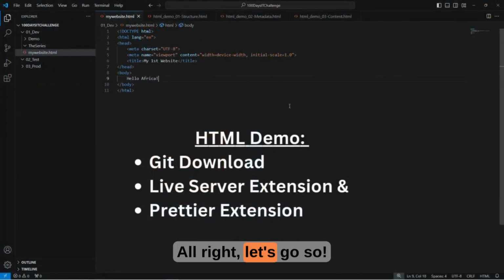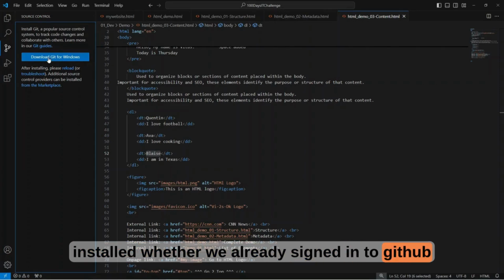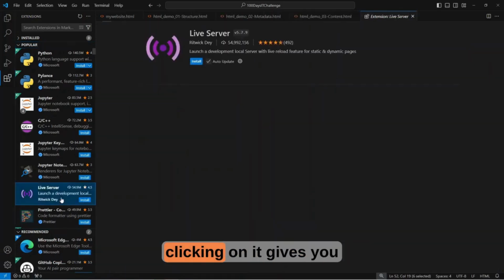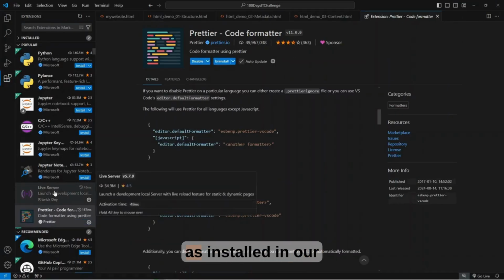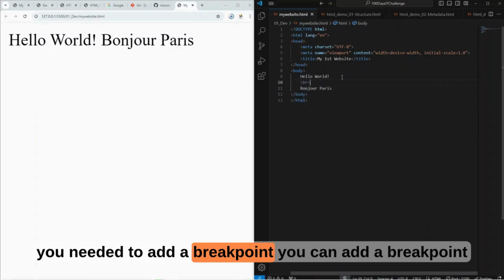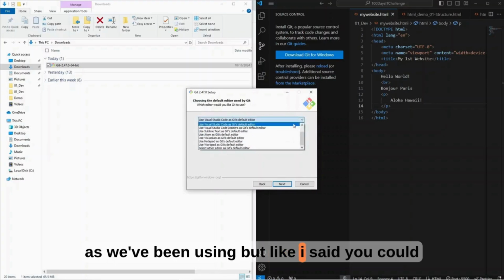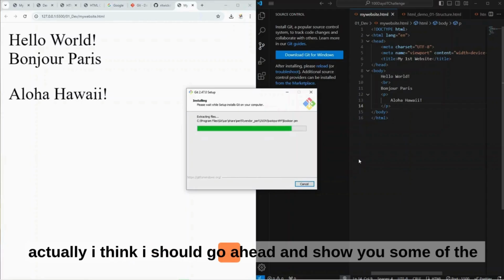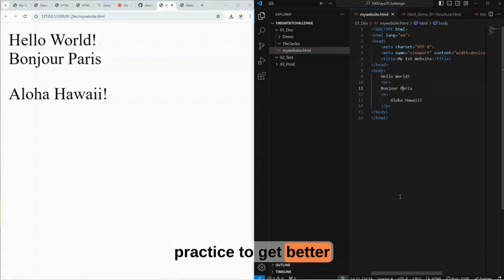VS Code Extensions & Git Setup – Supercharge Your Web Dev Workflow!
Boost Your VS Code Workflow: Install Live Server, Prettier, & Git for Web Dev (Beginner Guide). Essential VS Code Extensions & Git Setup for Frontend Development (2025 Edition).

Supercharge your Visual Studio Code environment for frontend web development! In this comprehensive tutorial, Vitus DK walks you through installing crucial VS Code extensions: Live Server for instant browser reloading and Prettier for automatic code formatting. Learn how to use Live Server to see your HTML changes in real-time, significantly boosting your developer productivity. We also cover the complete Git installation process for Windows (or other OS) and how to initialize a Git repository directly within VS Code for essential version control.

This video is packed with practical VS Code tips, workflow automation, and foundational tools every aspiring web developer needs. Get your setup optimized for efficient, clean, and collaborative coding. Perfect for beginners looking to build a professional development environment.

Timestamps:
00:00 Intro - VS Code Extensions & Git Setup
00:11 VS Code Sidebar: Search & Replace
01:00 Source Control & Git Download
01:19 VS Code Extensions Overview
02:01 Installing Live Server Extension
03:27 Installing Prettier Extension
04:58 Using Live Server in Practice
05:39 Completing Git Installation
06:13 Initializing Git in VS Code (Post-Install)
07:18 Conclusion - Next: Code Walkthrough

VS Code Setup 2024: Live Server + Git for Web Developers
Install two ESSENTIAL VS Code extensions (Live Server + Prettier) and set up Git version control – all in under 6 minutes! Includes real-time demos and pro tips.

VS Code Setup for Web Dev Beginners: Git, Live Server & Prettier
Must-Have VS Code Extensions for HTML, CSS & JS in 2025
How to Set Up VS Code for Frontend Development (Step-by-Step)

Learn how to set up Visual Studio Code for web development in under 10 minutes! This beginner-friendly guide shows you how to install key extensions like Live Server and Prettier, configure Git, and use the powerful search and source control features built into VS Code.

🔧 Tools Covered:
VS Code Search
Git + GitHub Integration
Live Server
Prettier Formatter

Start Coding in HTML, CSS & JS